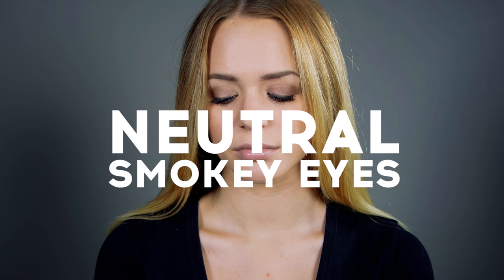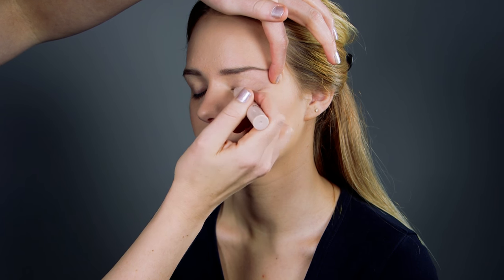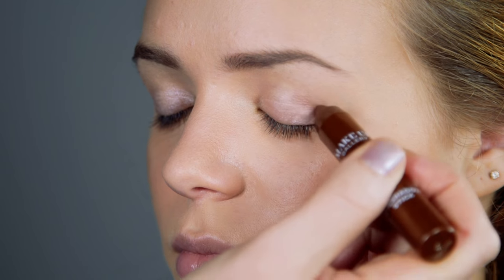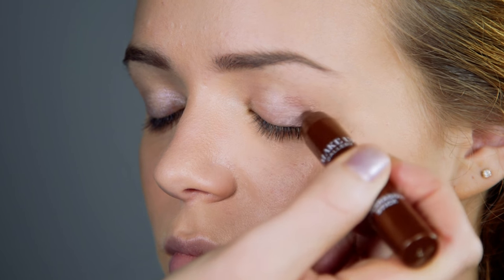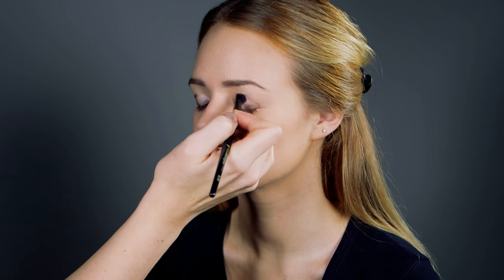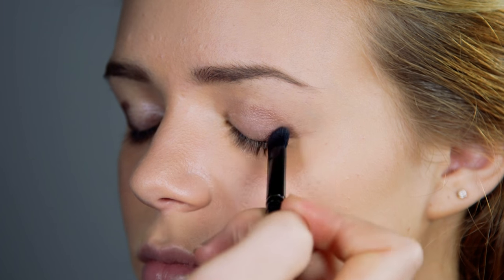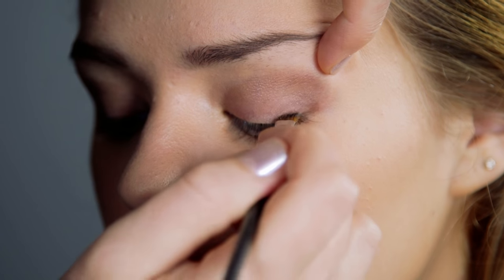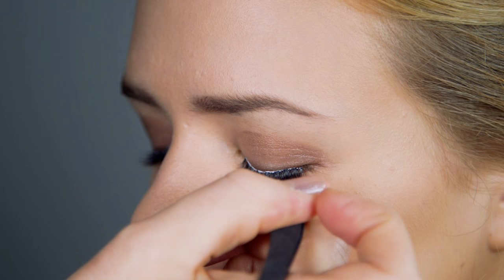Neutral Smokey Eyes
This neutral smokey eye is great for day-time wear or for a muted evening look. Watch our tutorial on how to get this look.